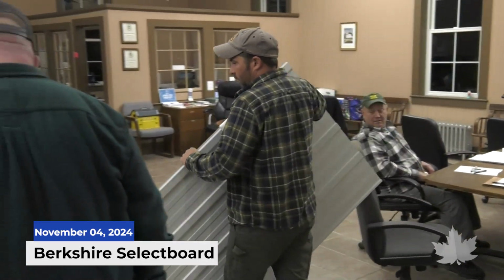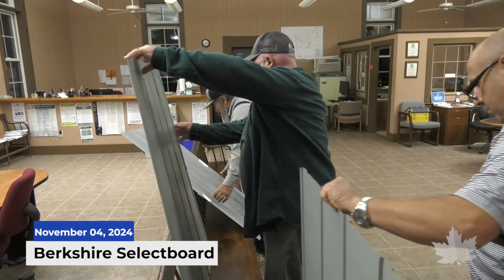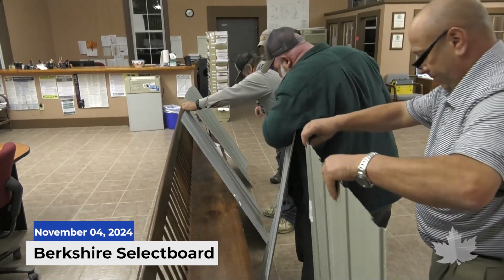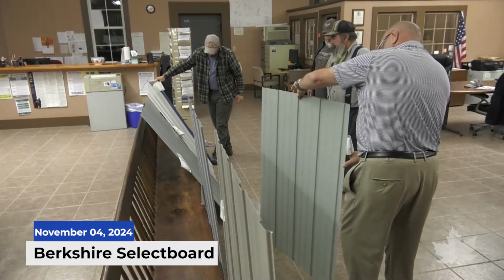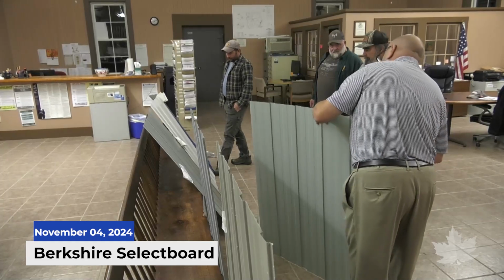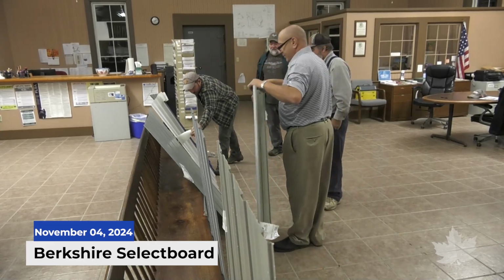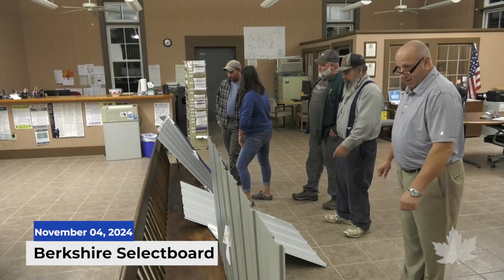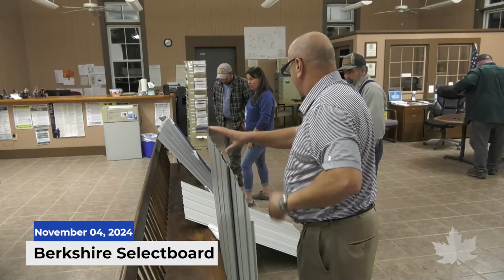Berkshire Selectboard | 11/04/2024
Video from the Berkshire Town Selectboard meeting, recorded on November 04, 2024.